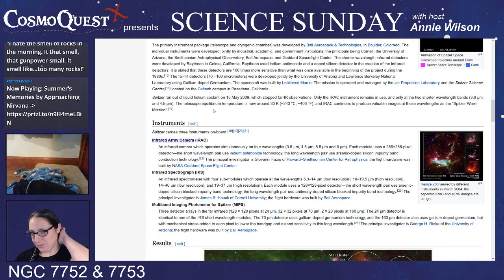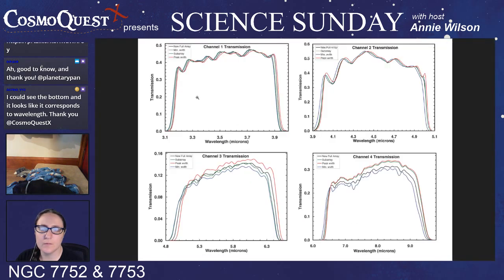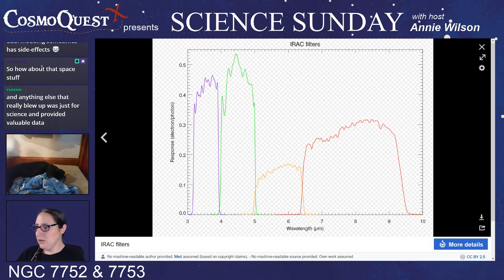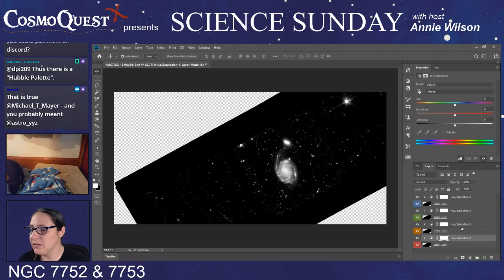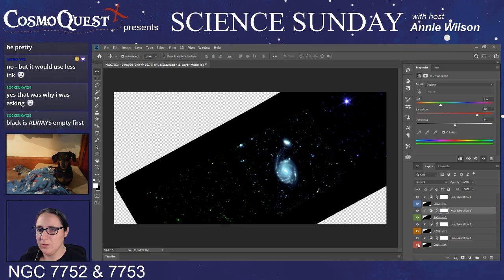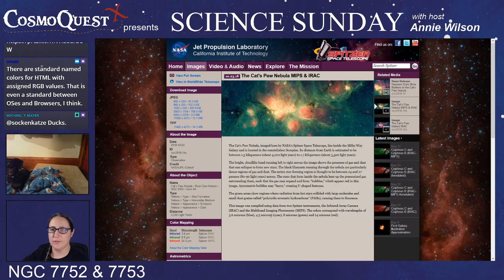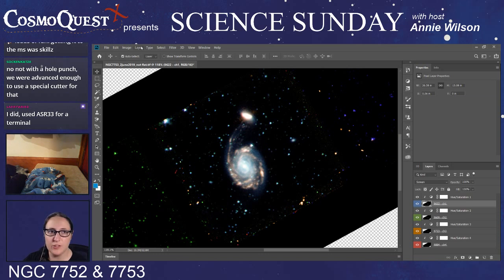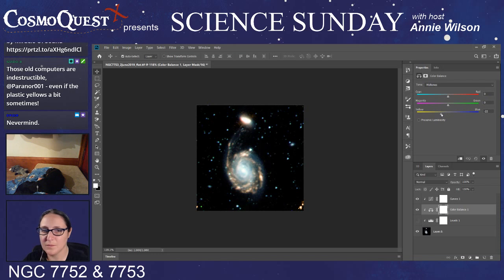Astro Office Hours: Annie Wilson 06/02/2019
SCIENCE SUNDAY! Colorizing NGC 7752 &  7753